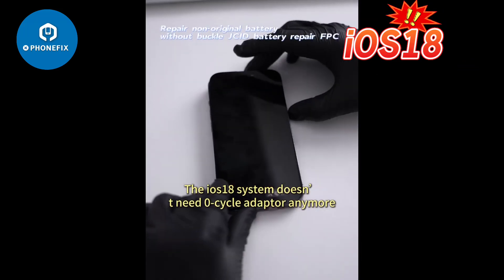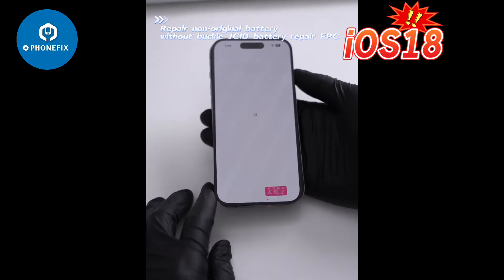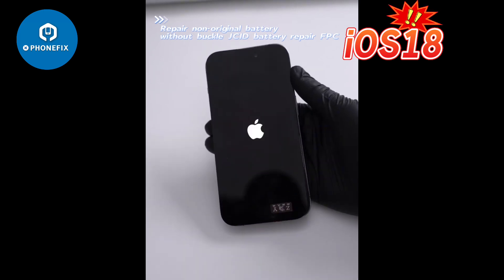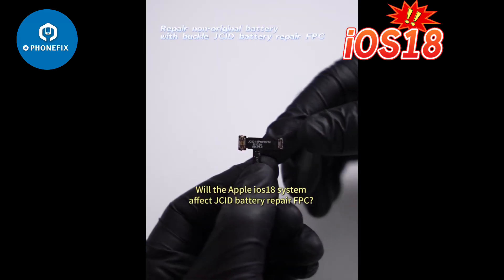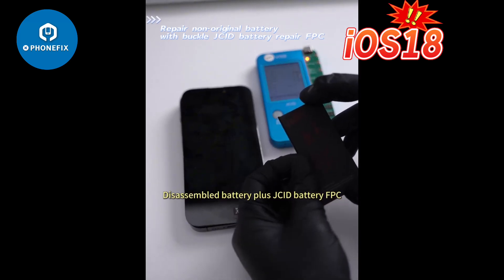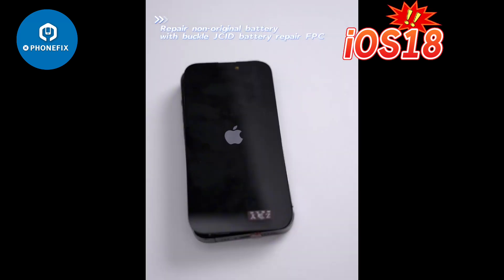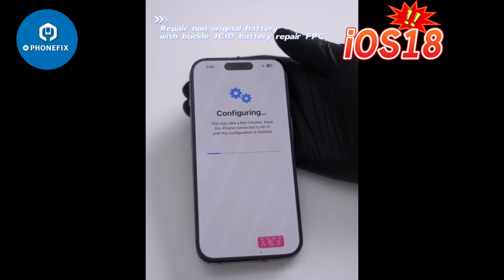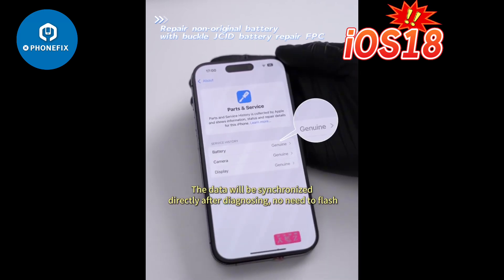iOS 18 Works With iPhone Battery Repair Cable Perfectly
JCID has just done a test and iOS 18 will not affect the JCID battery repair cable for iPhone battery health data modification. Apple iOS18 system no longer requires a 0-cycle adapter.

The most perfect solution for iPhone battery health data repair is to use a JCID battery programmer (V1SE, V1S Pro, JCID-Q1) with JCID battery tag-on repair FPC cable and clear voltage drop and lock capacity function.

By the way, the i2C battery repair FPC cable also works with iOS 18.